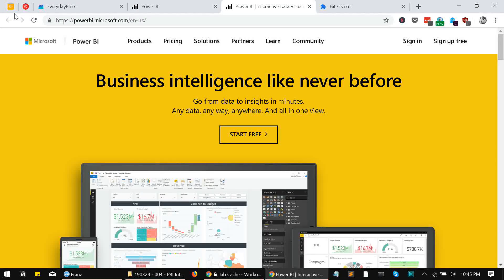Power BI for Data Analysts: Getting Started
Are you a data analyst, data scientist or developer looking to learn and get started with Power BI? If yes, then you're watching the right video. In just 30 mins, I give you an introduction to importing data, transforming and cleaning data, creating basic visualizations and sharing your reports. I also discuss why Power BI is a great choice as a business intelligence and data visualization tool.

Still facing issues in Power BI?